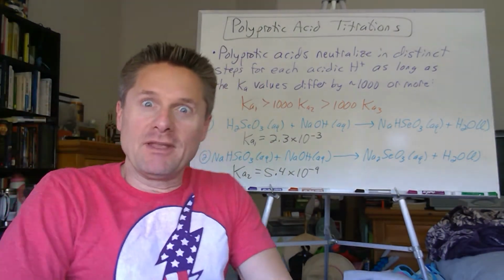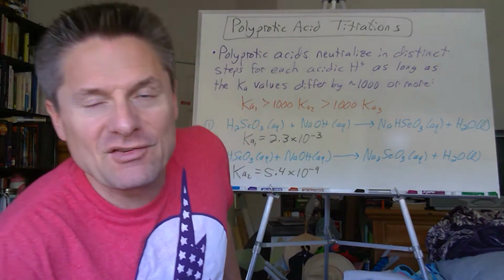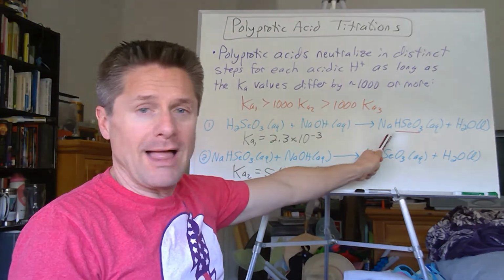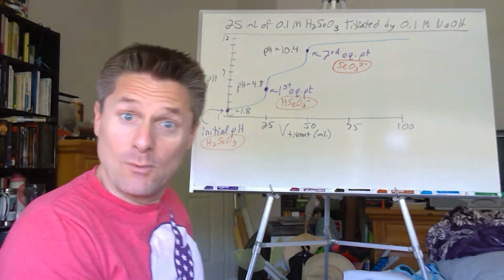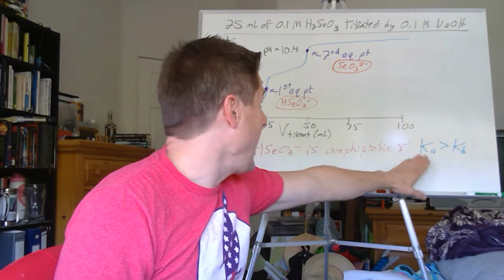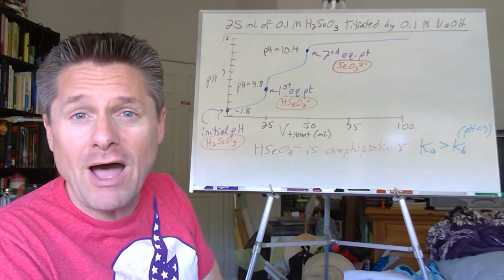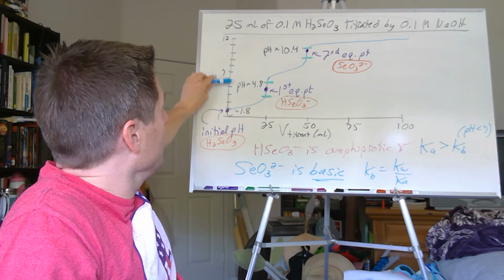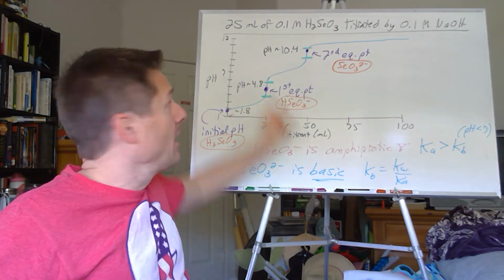Video 9 Polyprotic Acid Titrations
This video looks briefly at the titration curves for polyprotic acids.